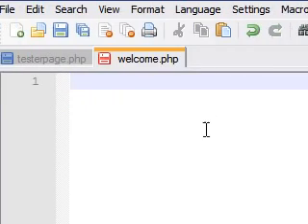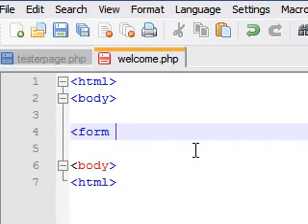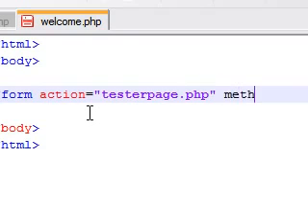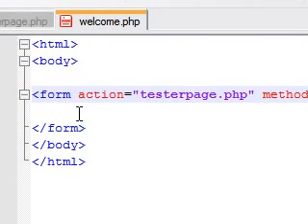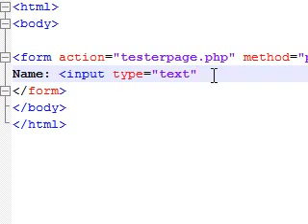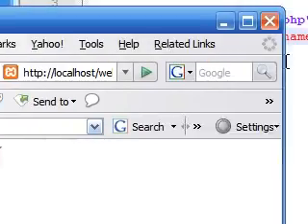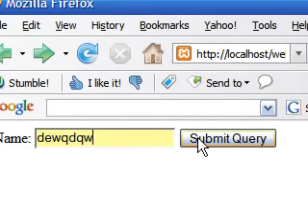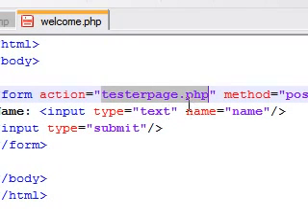PHP Tutorial 18 Beginning Forms